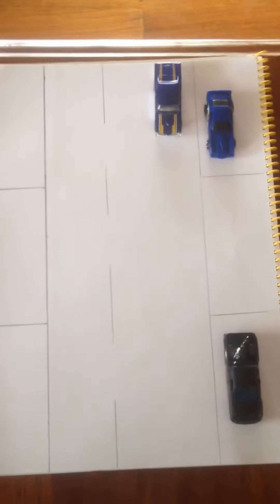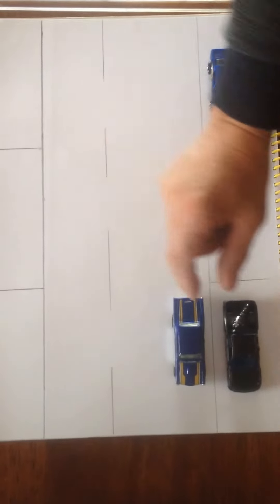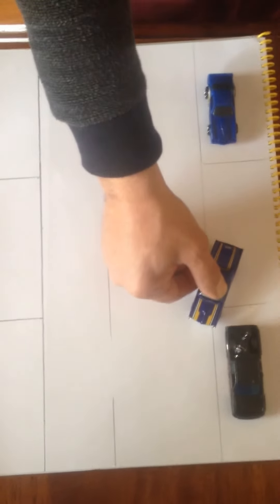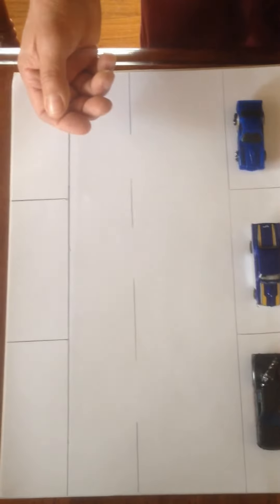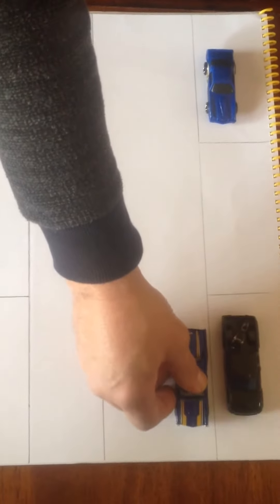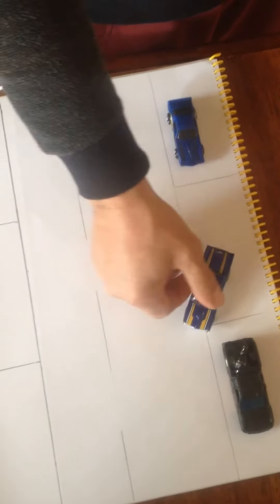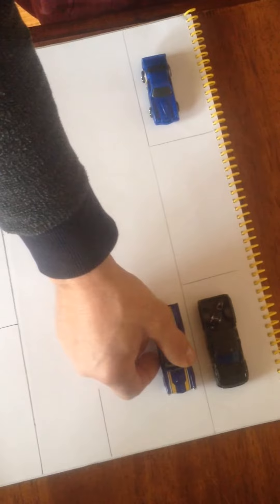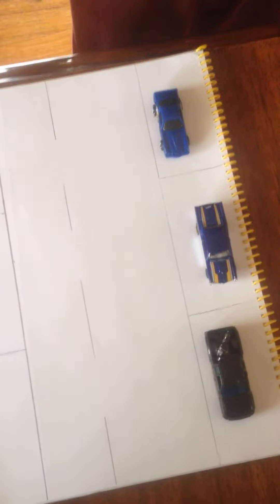How to Reverse Park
how to reverse park a car into a parking spot